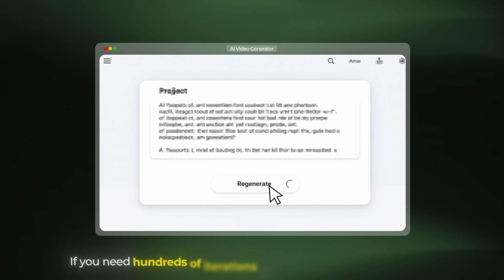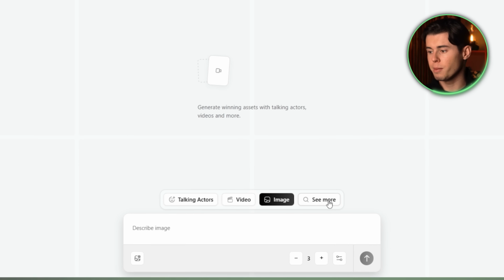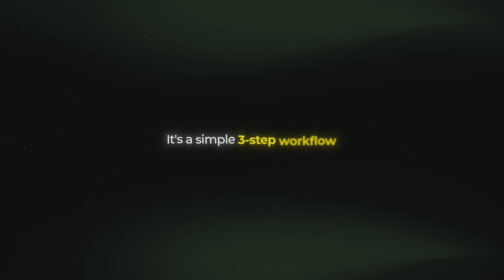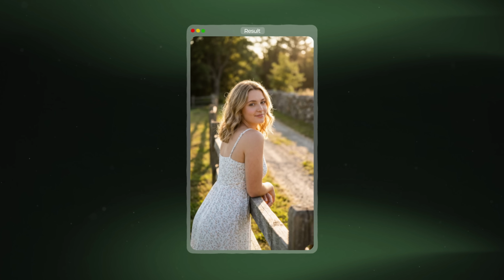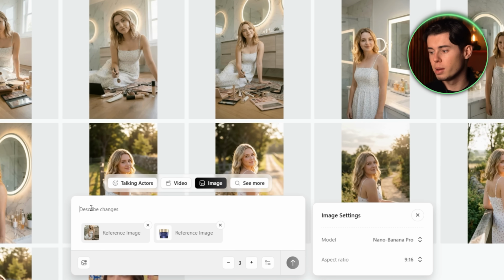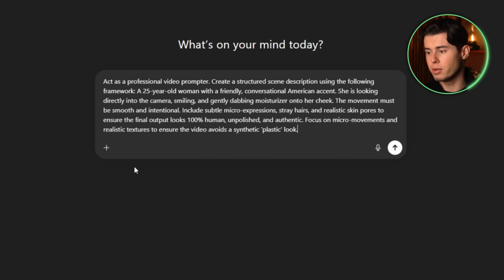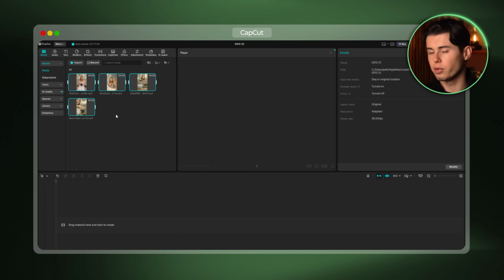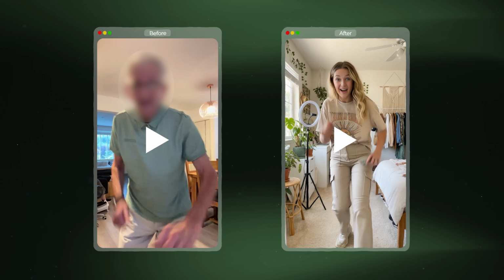How to Make Scarily Real AI UGC Videos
In this video, I break down a simple workflow for creating realistic AI videos without relying on endless retries. Most people use basic prompts and hope for good results, which leads to inconsistency and poor control. I show how structuring character creation, editing, and animation as one system makes the output stable and believable. Once you see it this way, getting realistic results becomes faster and far more predictable.